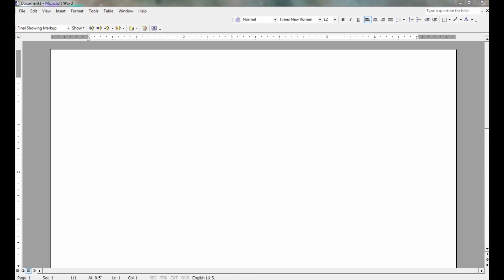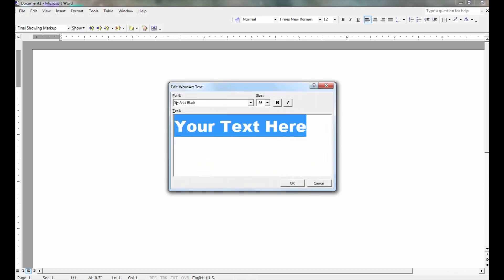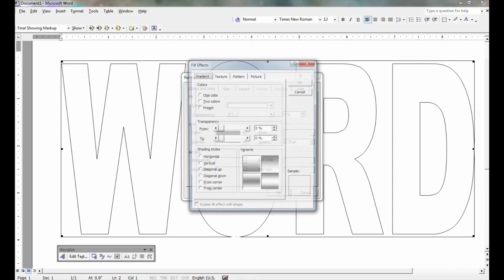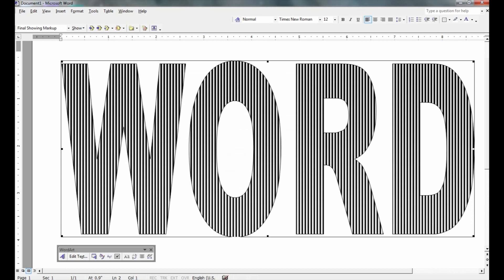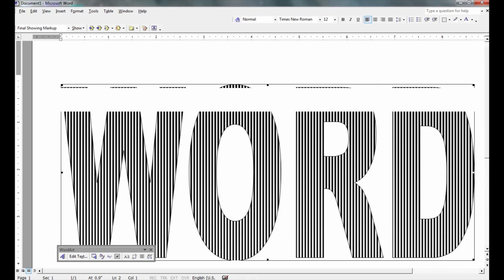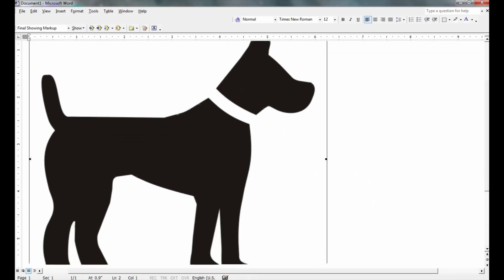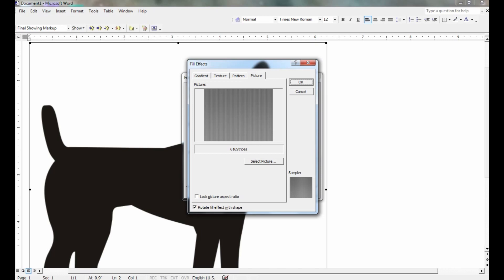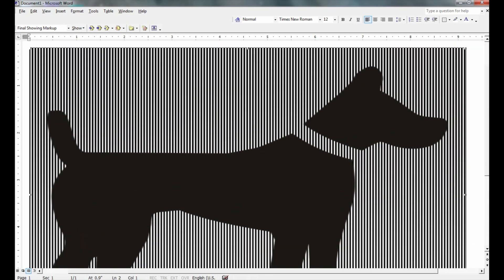Book Folding Patterns with MS Word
A simple tutorial for making striped book-folding patterns in Microsoft Word instead of Photoshop.

You can also find pre-made patterns on Etsy

Buy my book "Folded Book Art Made Easy" on Amazon This book has 10 free striped patterns!